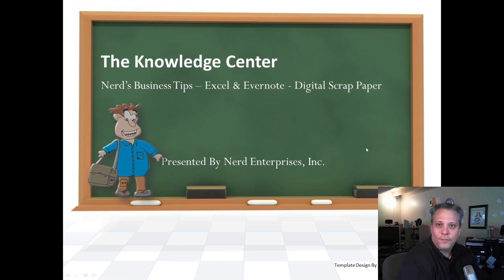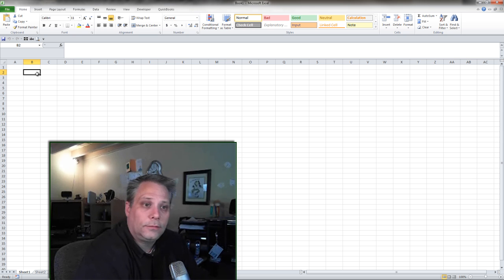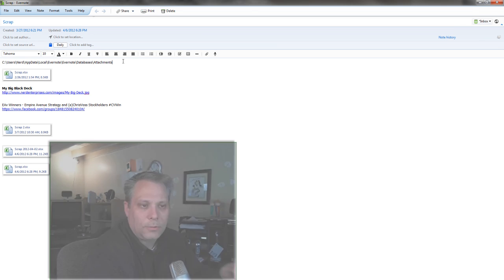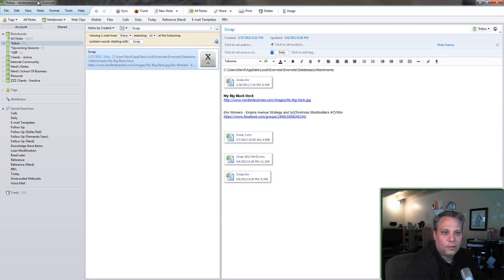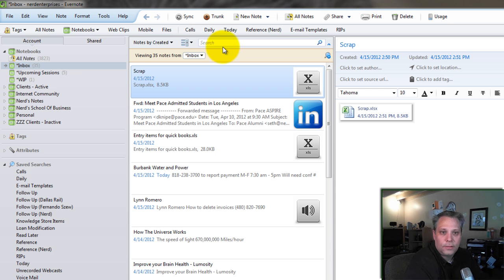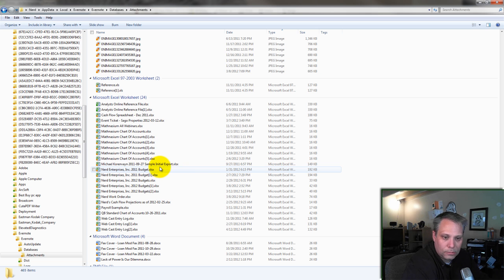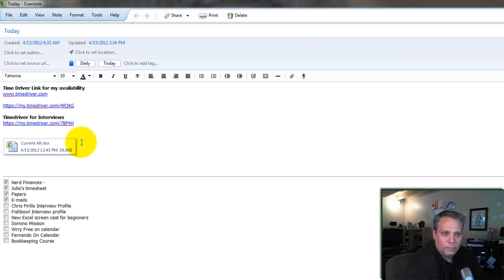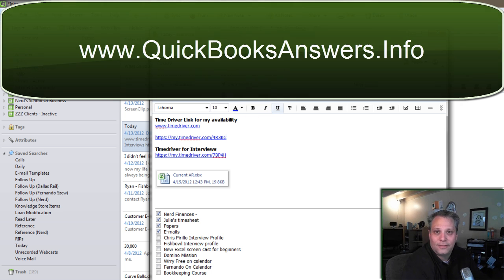Excel and Evernote Digital Scrap Paper